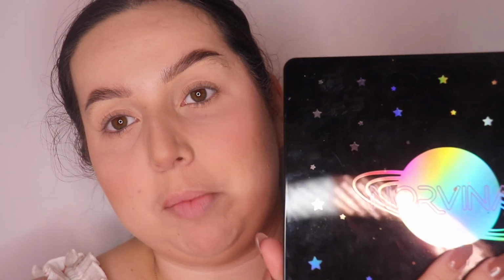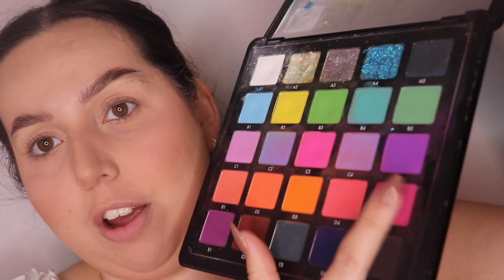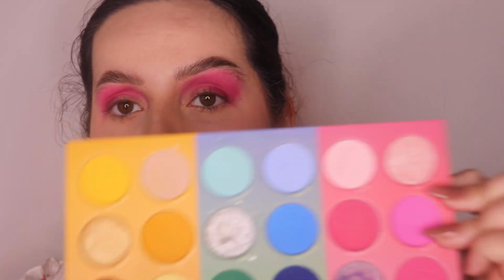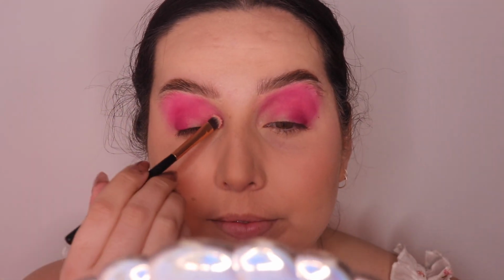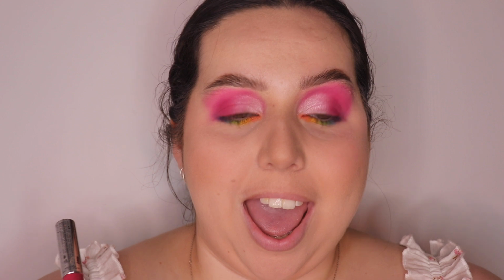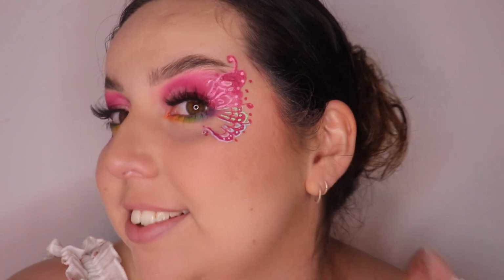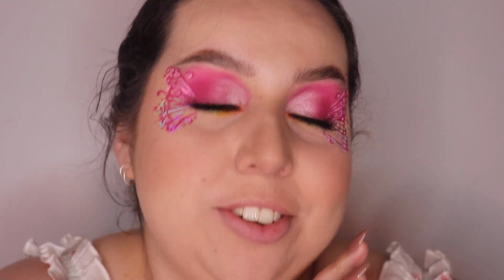BUTTERFLY MAKEUP LOOK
We're just going to vibe with makeup and just theme these next few weeks as the most random inspiration I can find.